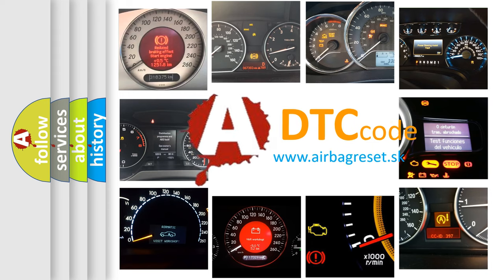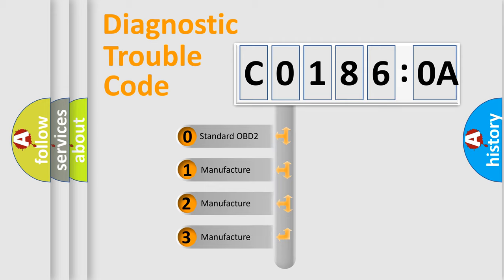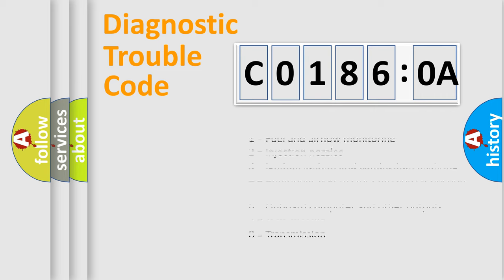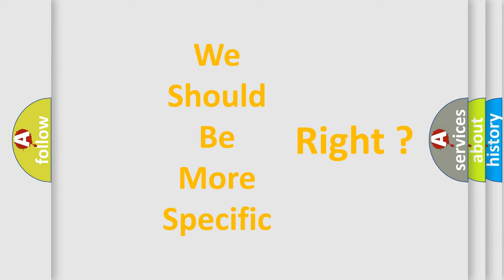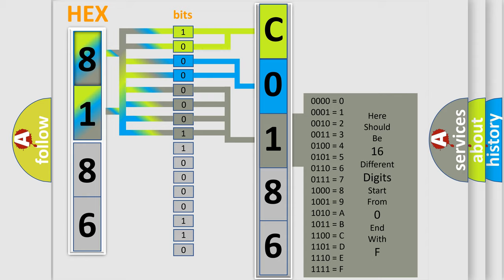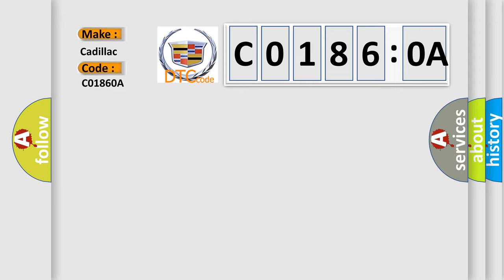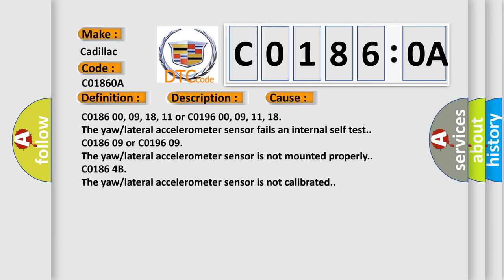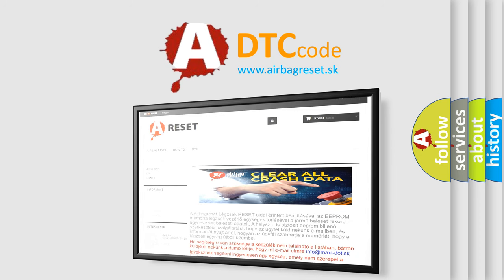DTC cadillac C0186-0A Short Explanation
Contents:
0:21 Basic DTC analysis according to OBD2 protocol standard.
1:48 Insight into programming
2:58 A diagnostically understandable description of the Diagnostic Trouble Code
3:05 Basic error definition

Make:
Cadillac
Code:
C0186 0A
Definition:
Lateral Accelerometer Circuit Rate of Change Below Threshold
Description:
Cause:
C0186 00, 09, 18, 11 or C0196 00, 09, 11, 18
C0186 09 or C0196 09
C0186 4B
The yaw or lateral accelerometer sensor is not calibrated.